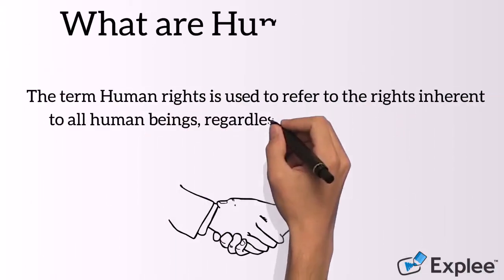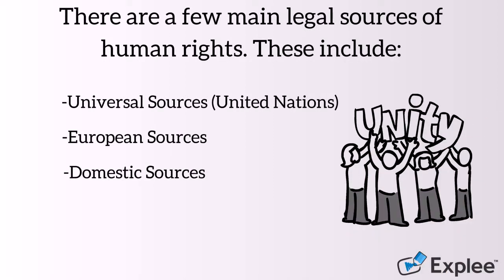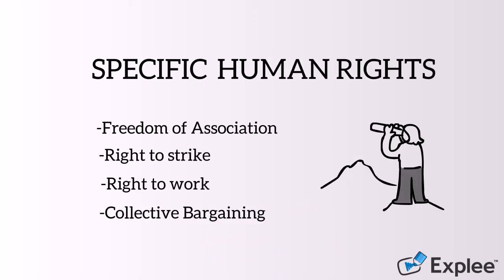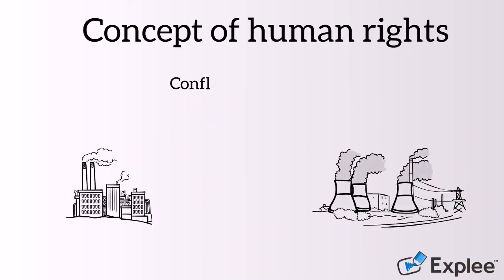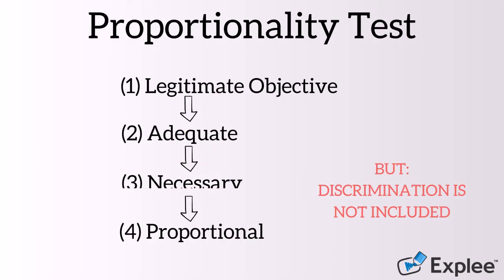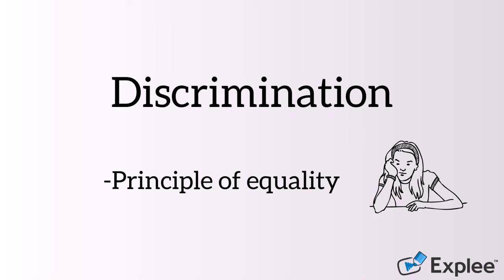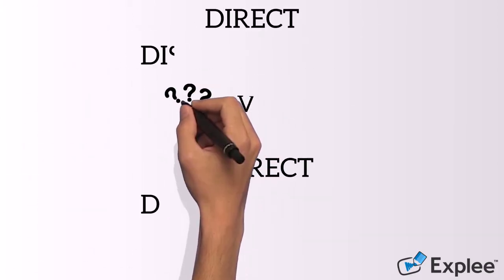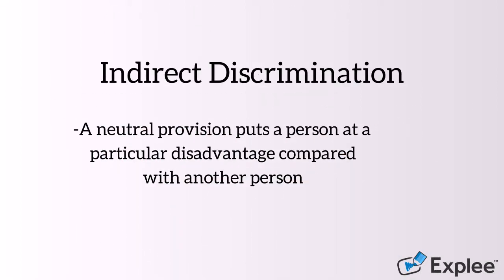Labour Law- Human Rights in the employment relationship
Sources: Human Rights / United nations, Class material
Program used: Explee
Team:
Oliver Simmonds
John Anthansopoulpos
Liam Nicol
Sandra Urbón
Iňigo Vizarraga